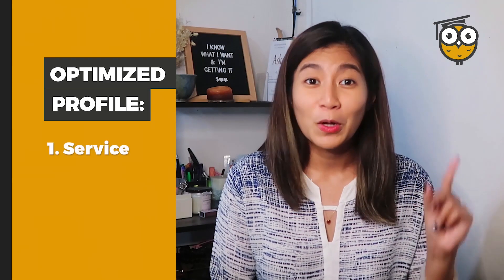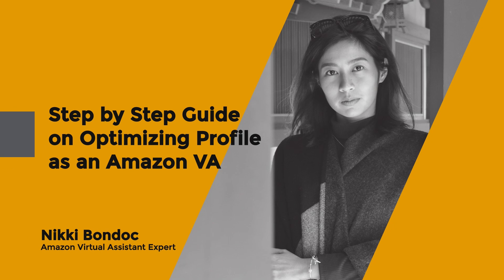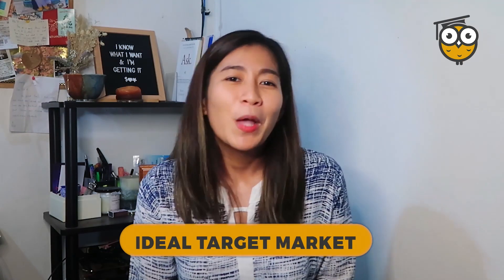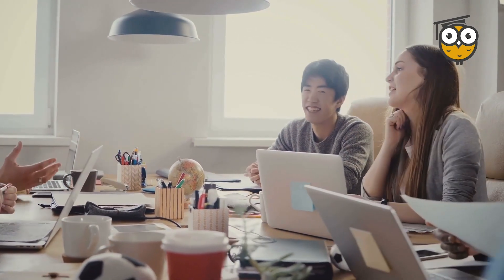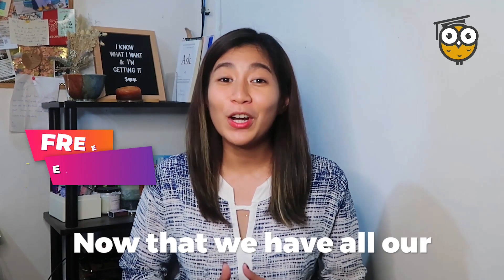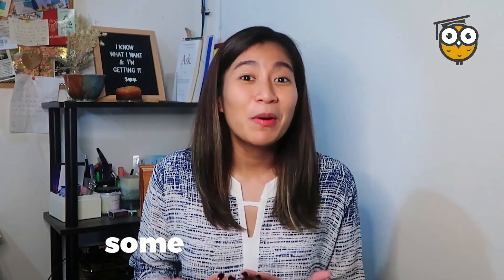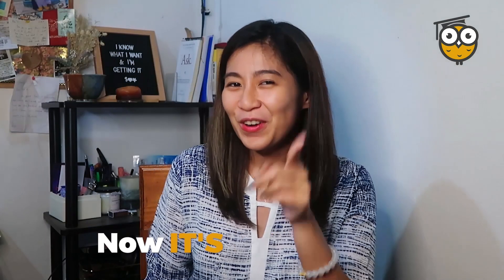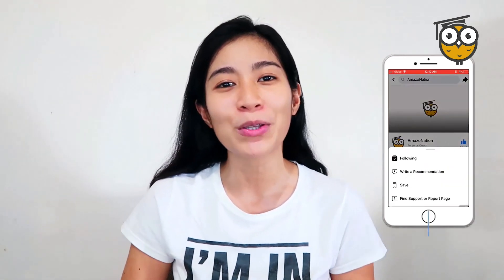Step by Step Guide on Optimizing Profile as an Amazon VA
Having an optimized is one the most important strategy to attract the RIGHT client.
Remember how we always say that being a freelancer gives you the right who to work with? Your profile communicates that!

Aside from it saves you time on prospecting, it eliminates the chances of you applying to clients that does not fit your criteria.

On this vlog we'll discuss the three essential elements  of an optimized profile and how you can do it too.
Trust us, its not as hard as you might expect!

📍 Learn the A-Z of how to become a highly skilled Amazon VA and cut your learning curve

📍 3 Tactics to Attract Amazon Sellers to Hire You